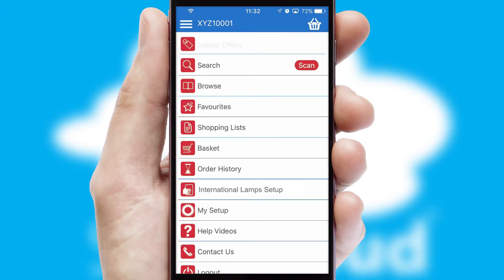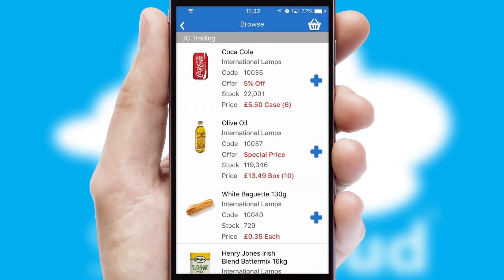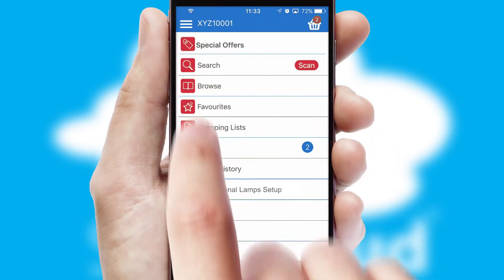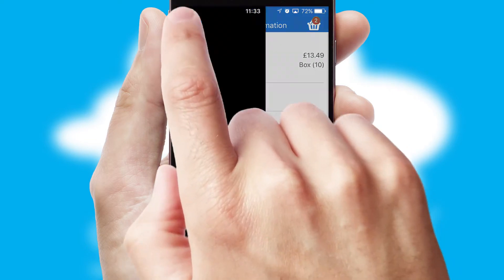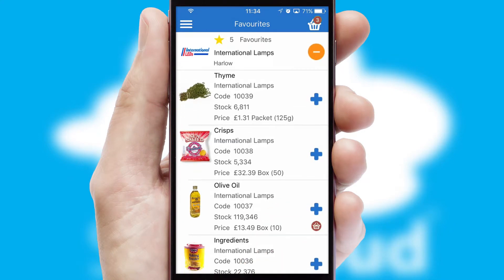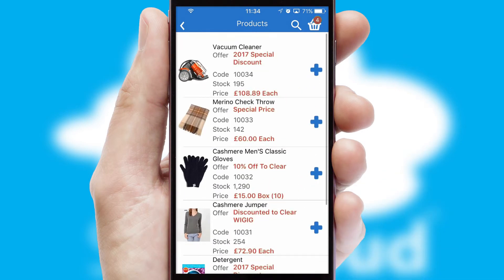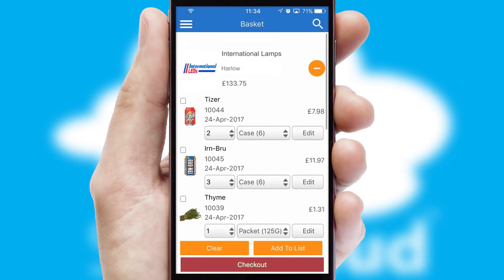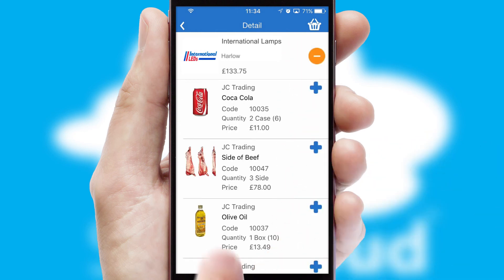International Lamps - Mobile App Preview - INT025W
This is a preview of what a mobile ordering app designed for International Lamps and powered by SwiftCloud could look like. This video has been prepared specifically for the team at International Lamps and not for general marketing purposes.